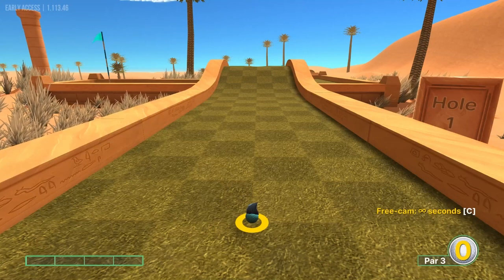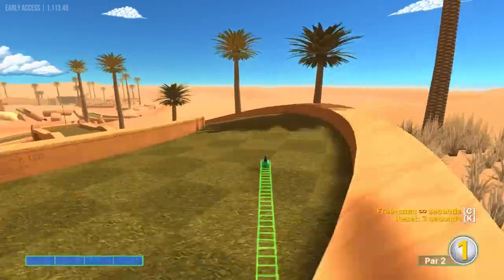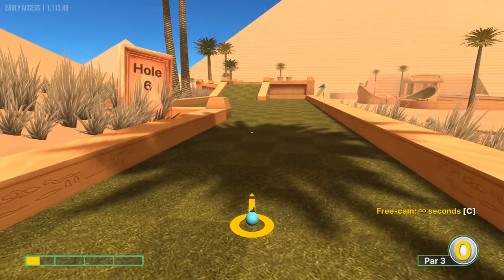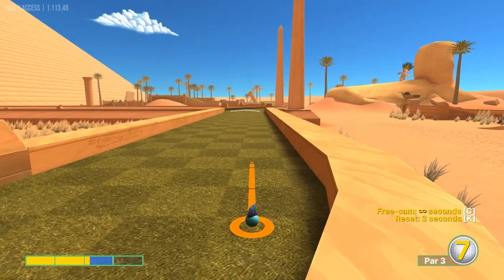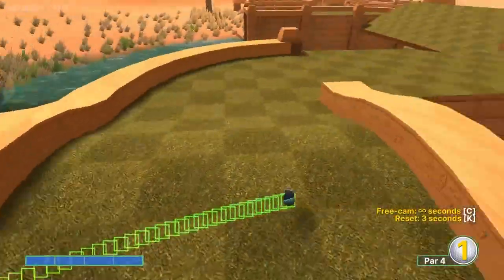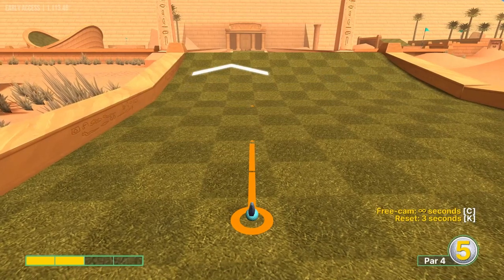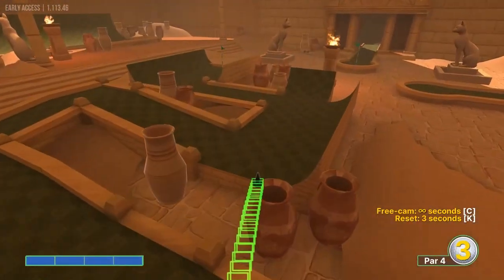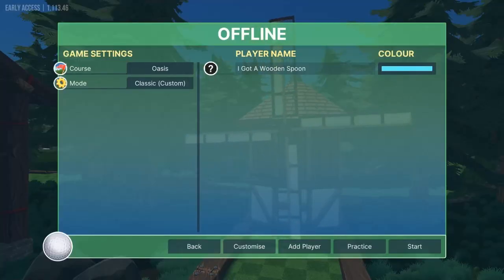Oasis Classic Tutorial | Golf With Your Friends | (-31)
Here are the best shots I am still aware of after updates on Oasis for Golf With Your Friends, Includes new hole in one on Hole 10. Enjoy!